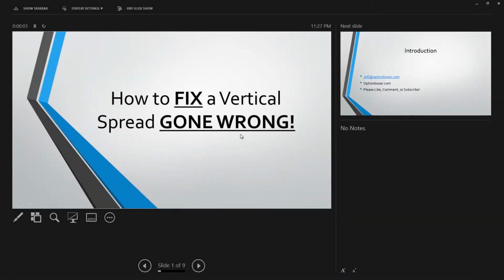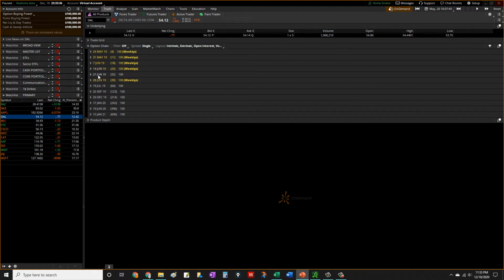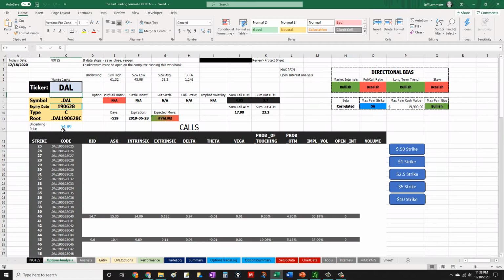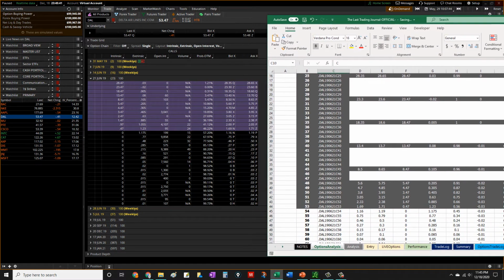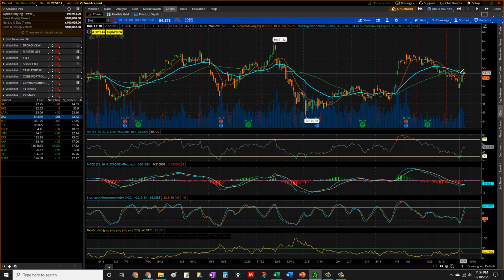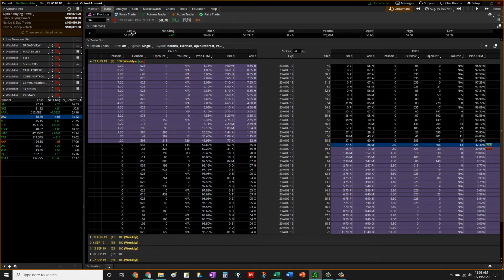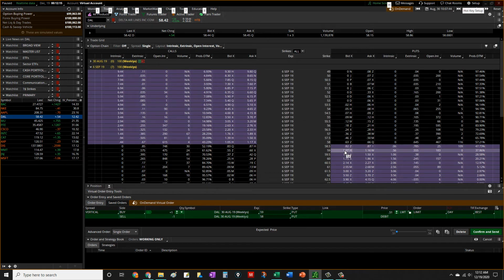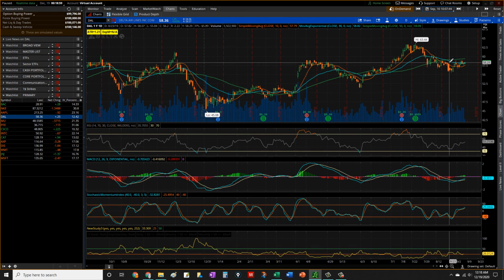How to FIX a vertical spread options trade GONE WRONG!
Jesus will fix a life Gone Wrong.

Video discussion of how to adjust and overcome a poor performing vertical spread options trade using a custom excel spreadsheet.

God bless,
Jeff